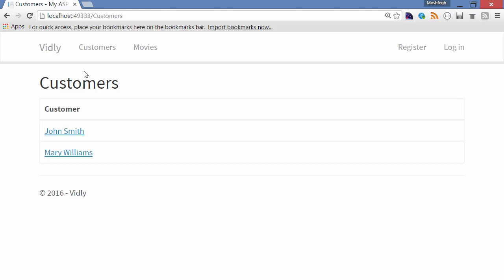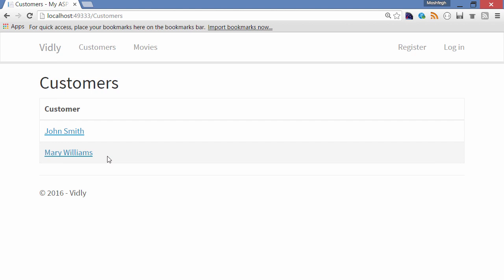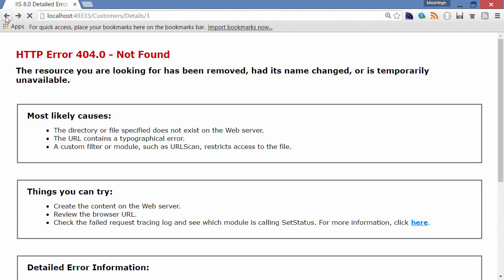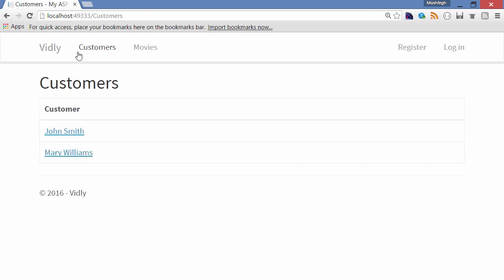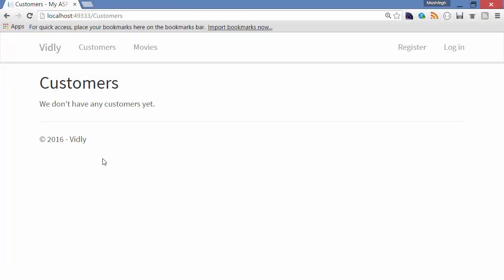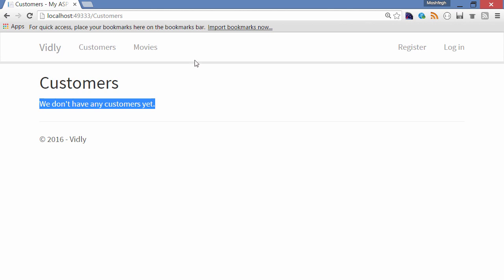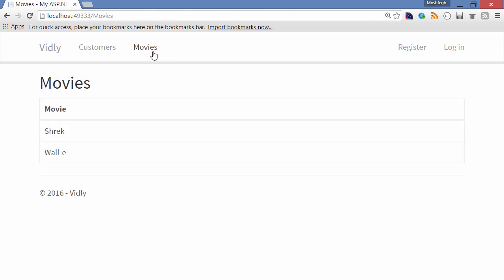18-19 Exercise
ASP.net MVC Fundamentals